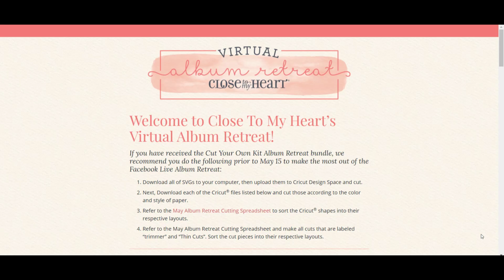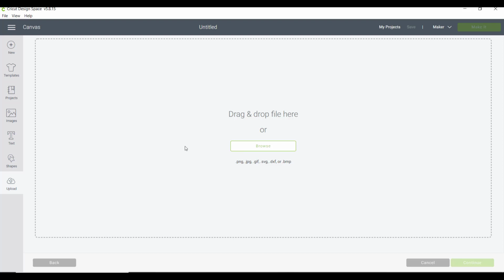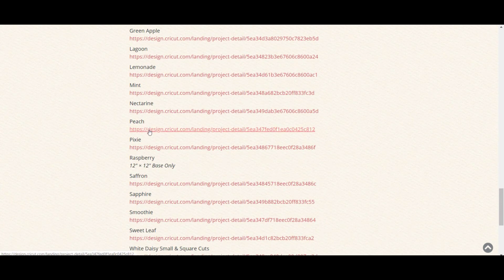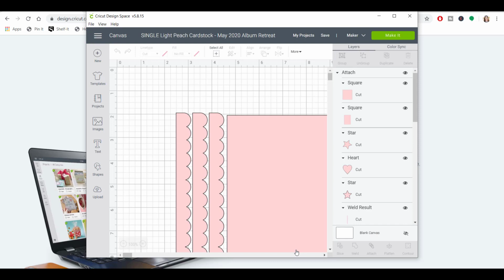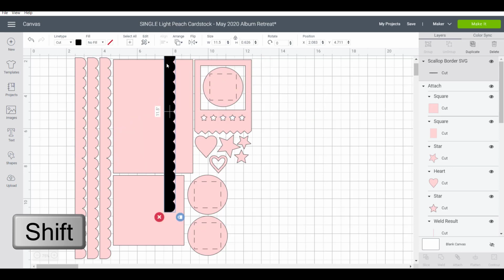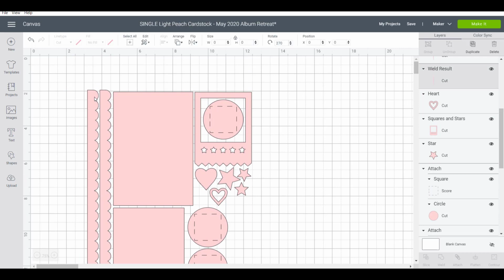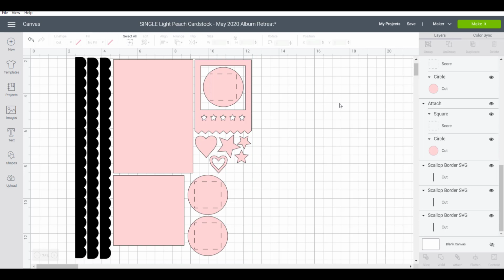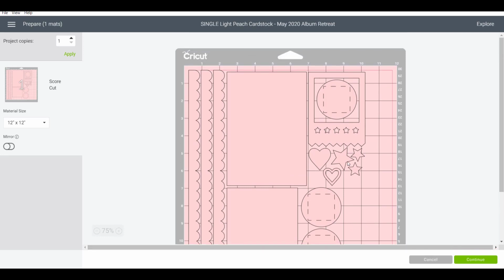Album Retreat Scallop Border SVG Instructions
Instructions for working with the Scallop Border SVG for the May 2020 Album Retreat.